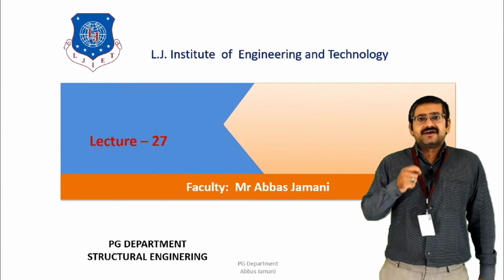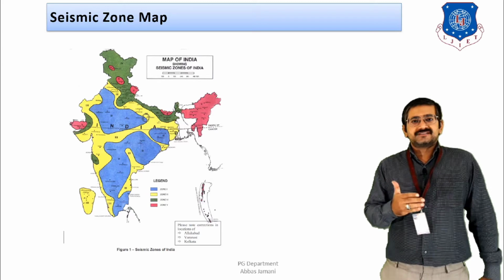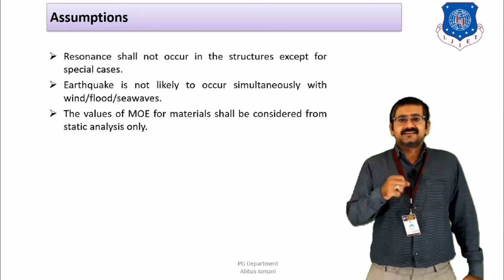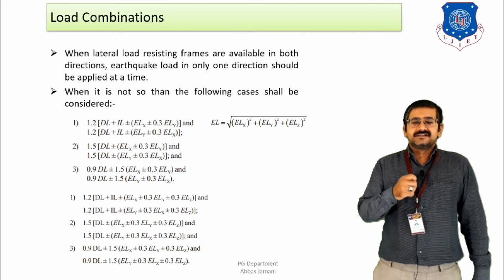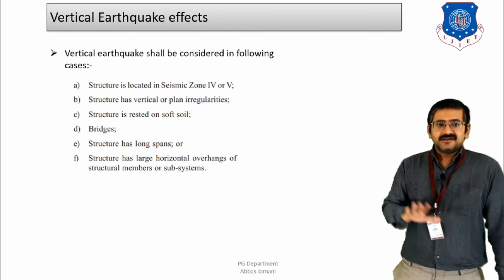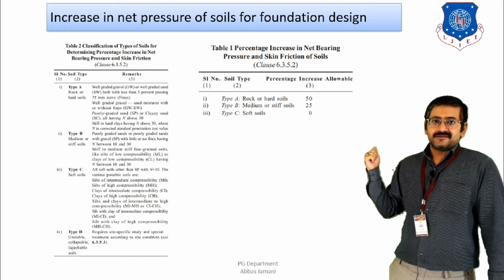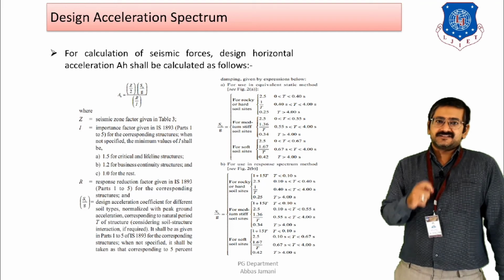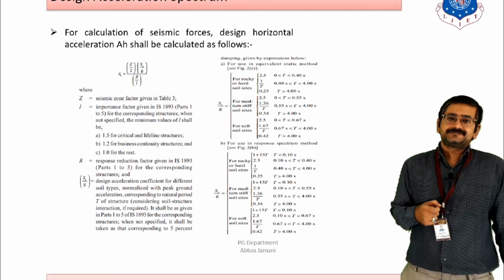EARTHQUAKE RESISTANT DESIGN OF STRUCTURES-SESSION 27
This video discusses about the clauses of IS 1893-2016 and load combinations to be considered for design